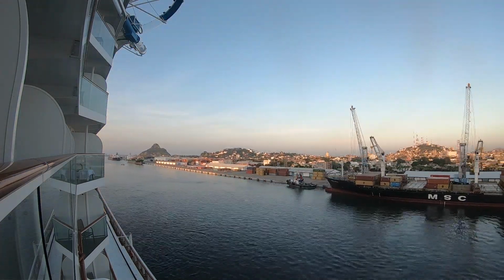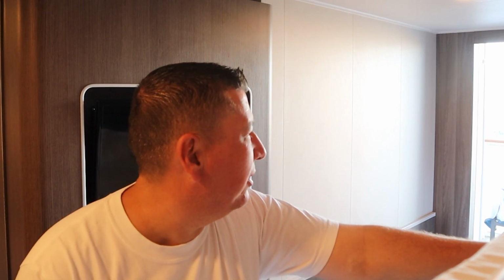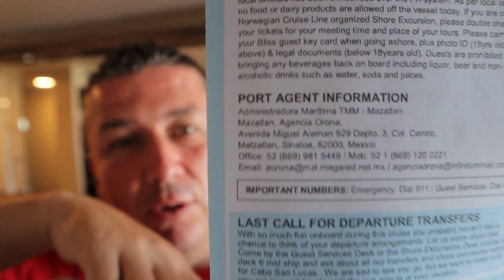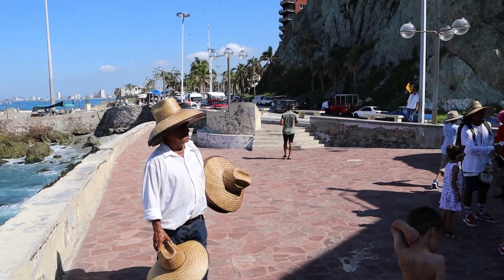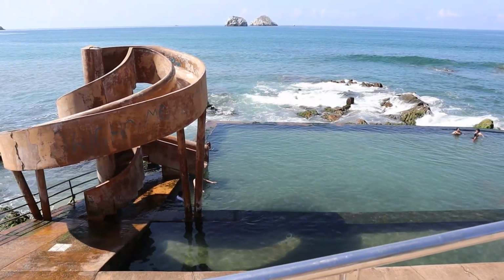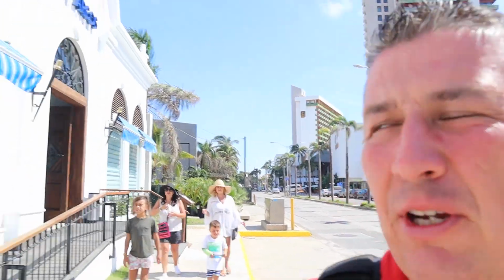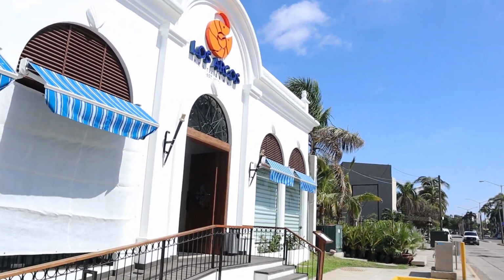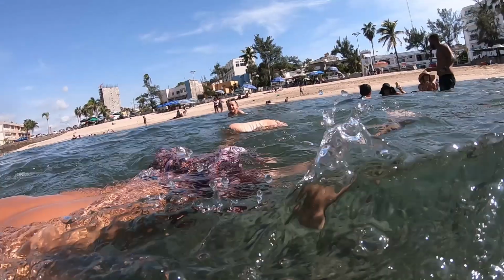One Day in Mazatlán | Red Truck Tour | Cruise Vlog Day 5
Our 2nd stop on our 7 day Mexican Rivera cruise aboard the beautiful Norwegian Bliss takes us to beautiful Mazatlán where we take a fabulous tour of the city (Mazatlán Red Truck Tour), eat amazing sea food and have a great time.

Additional information about our day in Mazatlan along with some photos can be viewed

FOLLOW

Message me if you connect on social media that you found us on YouTube.